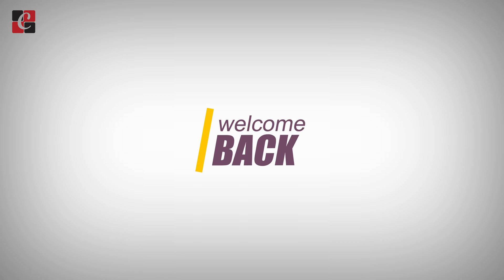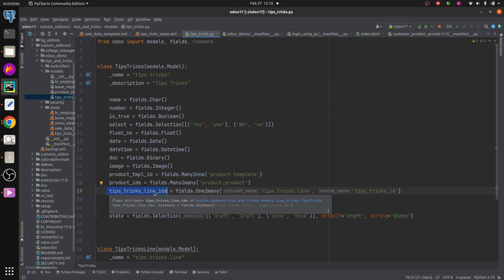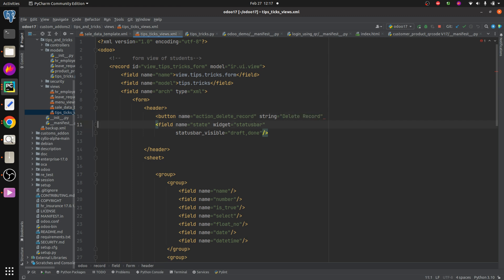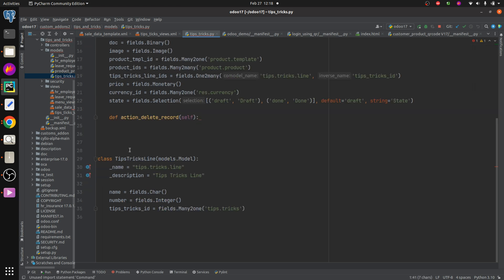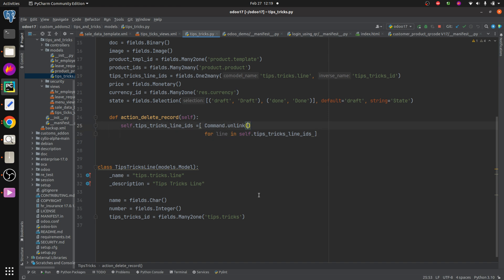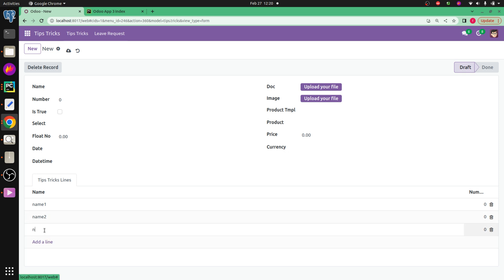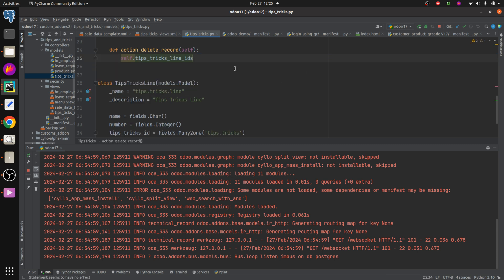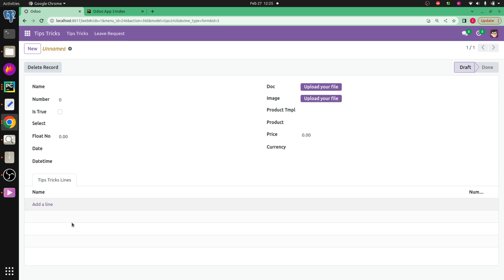How to Empty an One2Many Field in Odoo 17 | Odoo 17 Development Tutorials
In Odoo 17, an One2many field represents a one-to-many relationship between two models. It allows you to link multiple records from one model to a single record in another model. Each record in the second model can have multiple related records in the first model. You can empty an One2many field using either the unlink() method directly on the field or by using the command.unlink technique. The unlink() method directly removes the records associated with the One2many field. The command.unlink() method is commonly used when you want to update multiple fields of a record simultaneously.